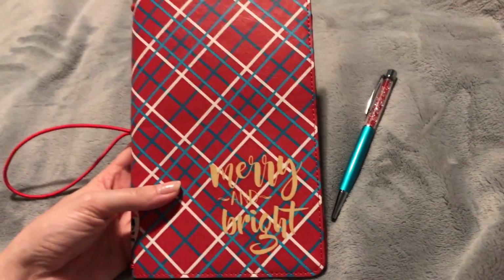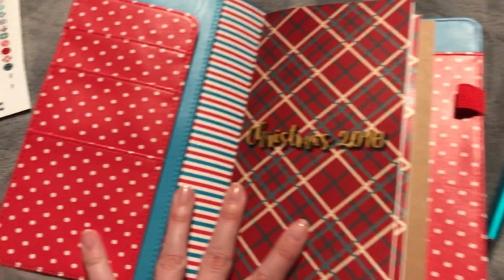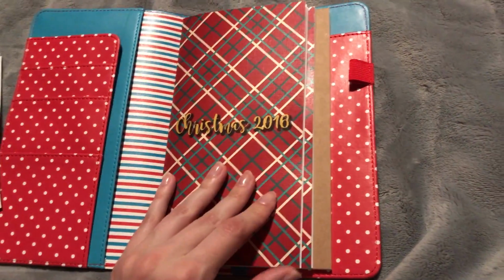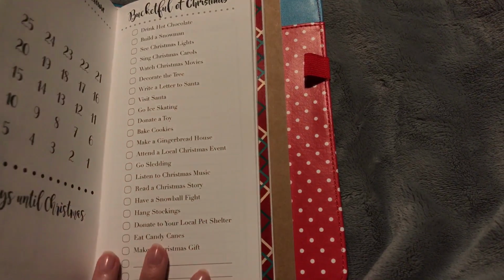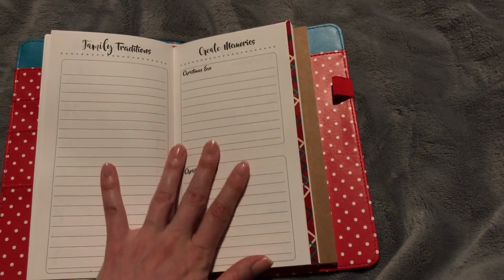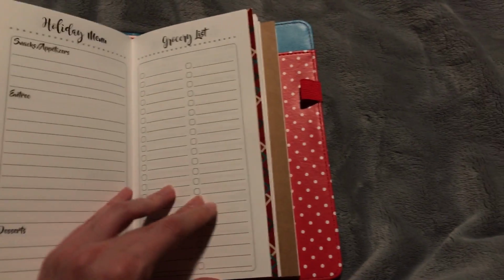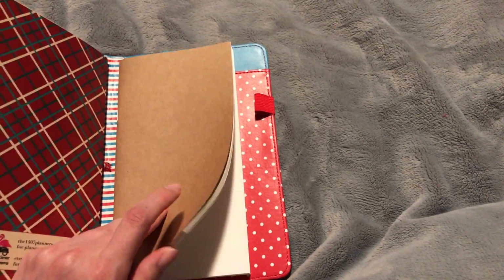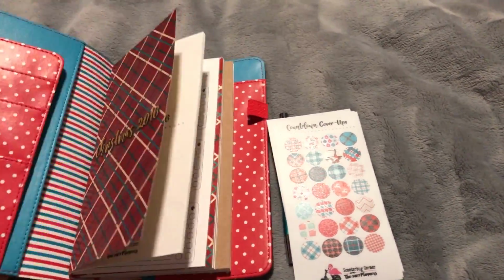The1407planners Christmas Bundle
If I'd had more time, I'd have bought this straight away. But it went live the day of my BIL's wedding. I ended up having no internet whatsoever when I finally had an opportunity to really look at the photos.

Anyways this is the Christmas collaboration done by The1407planners, Scooterbug Corner, and PenGems. I bought this with my own money, I'm not being compensated for this or anything. It was just something I really liked and wanted to share. I hope they do more collabs in the future because this whole set was just so well thought out I know people are going to want more!

Final note, I realize I sound totally dumb saying Christmas happens late in the month. When really, it happens the exact same time every year and December is always 31 days, lol. I was tired, and it just somehow feels later in the month. But yeah, ditzy moment.

UPDATE
The main elastic that goes around the middle fell out of the hole. If you've seen the Websters Pages TN's it's exactly like those. Metal crimp as opposed to a knot. I had barely used it because it seemed a little iffy from the beginning. Then when I picked it up the other day it simply fell out of the super warped hole. I hunted around the house and found some plastic (placemat thickness and clear). It already had a hold in it that was the right size so I cut around it in a circle shape. I threaded the elastic though it, then though the planner, and viola! It has solved the problem. It won't be able to warp or stretch any further, and it can't fall out again because the metal crimp is too big to go through the hole in the plastic! This would work equally well on other TN's should you encounter this problem yourself. :)